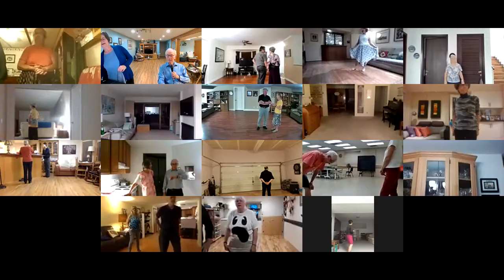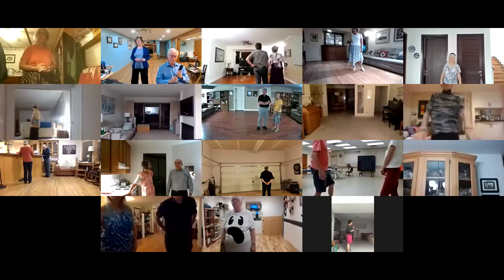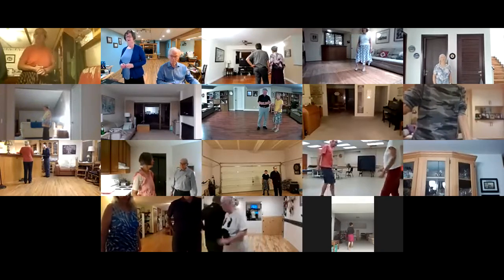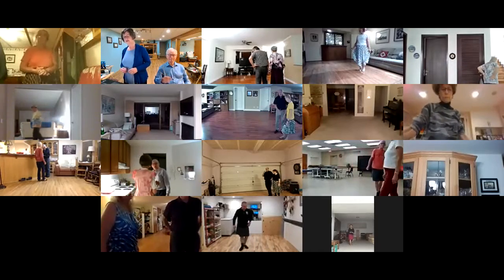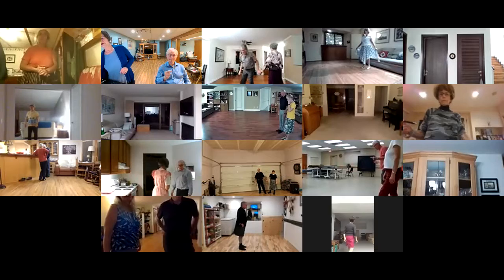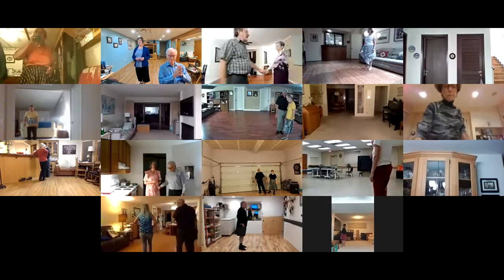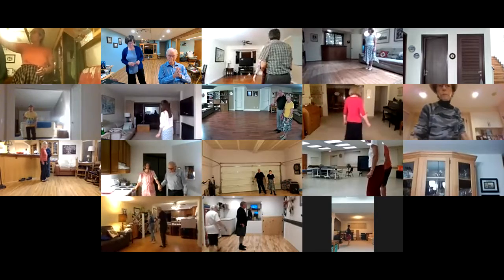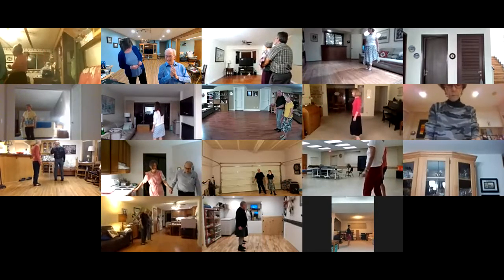Solitude City IV+2 Foxtrot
Round Dance, Choreographed Ballroom Dancing, Phase II, III, and IV Monday, October 18, 2021, cued by Mary Nelson.

Would you like to learn to dance? Some clubs will be starting back up this fall, so check on your local area cuers/instructors by searching Round Dance, or Choreographed Ballroom Dance, Wheresthe dance.com, Roundalab.org, or the Square and Round Dancing Association in your area.

Thanks for taking the time to watch these videos we hope you like them.